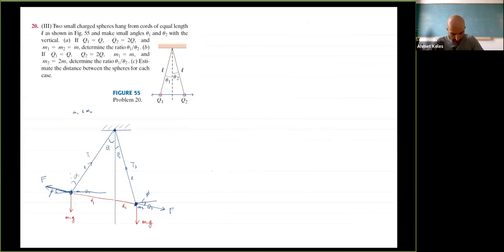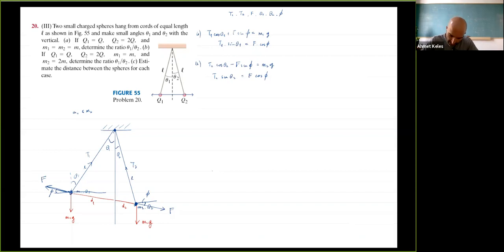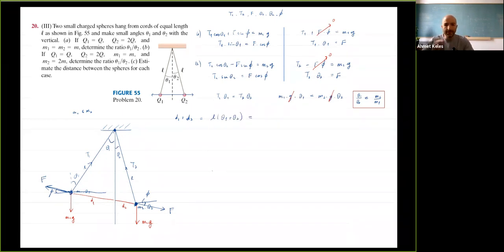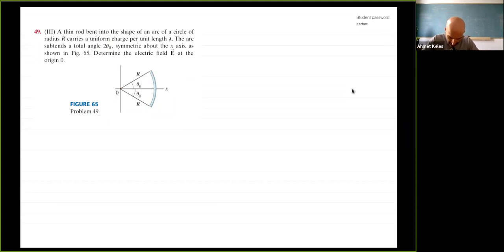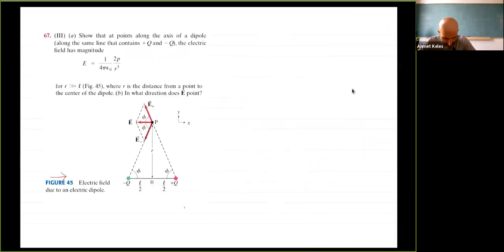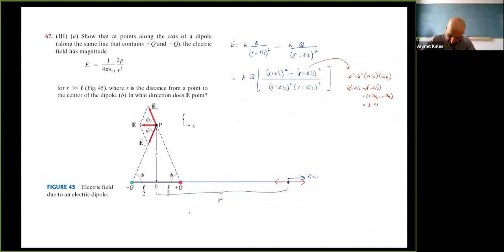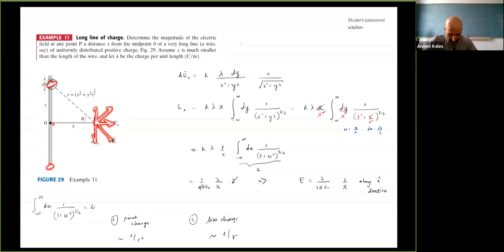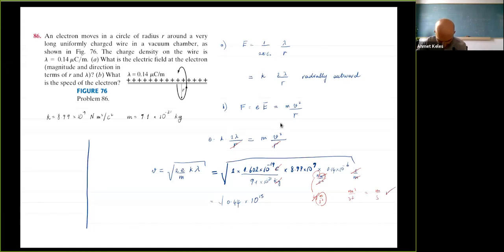ODTU Phys 106 Ch 21 Electric Fields Problem session